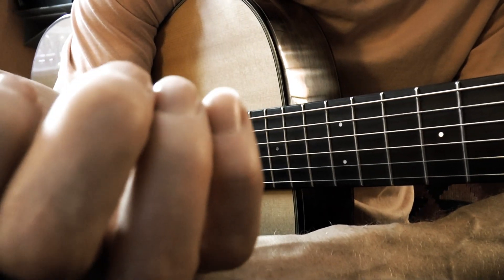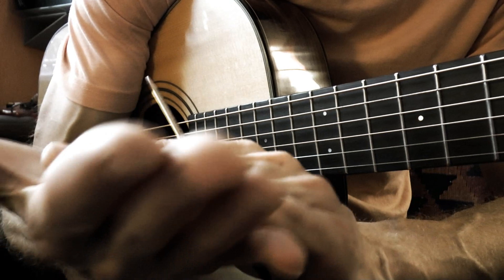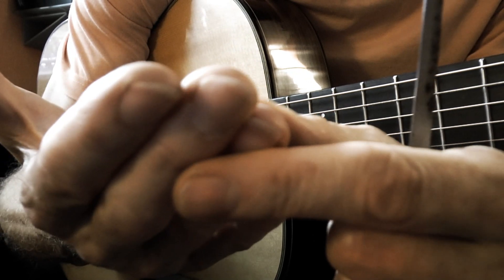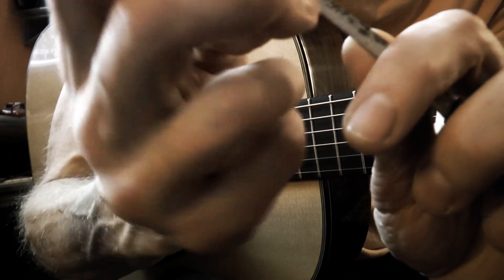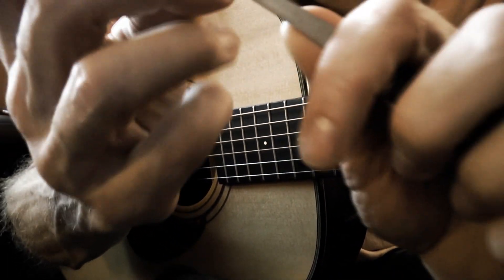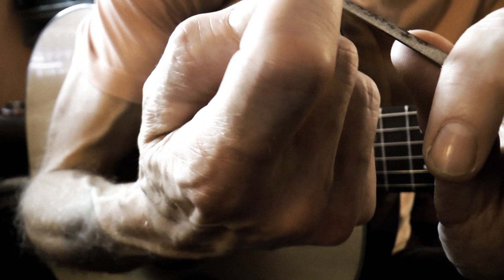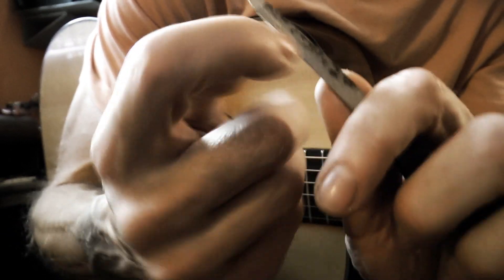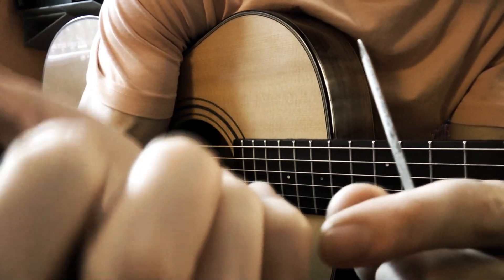Nail care for great guitar tone!